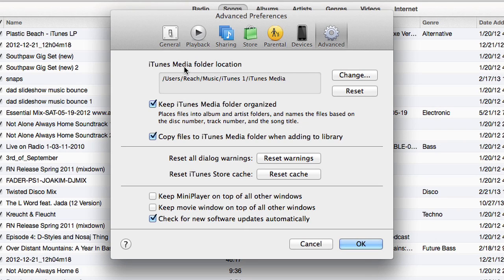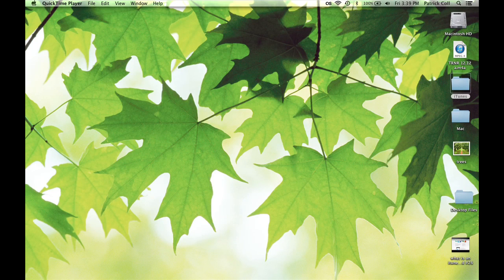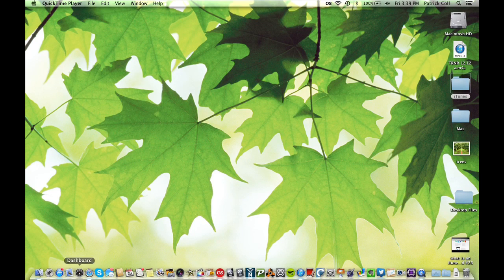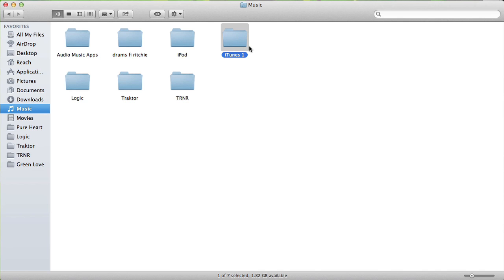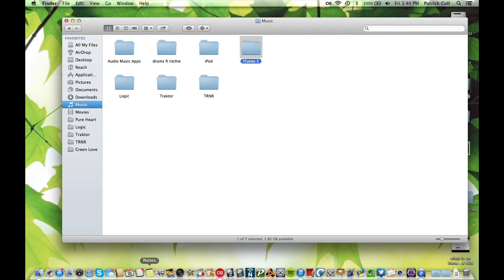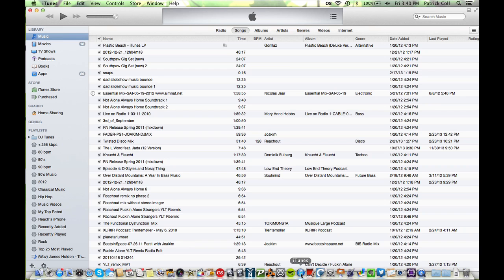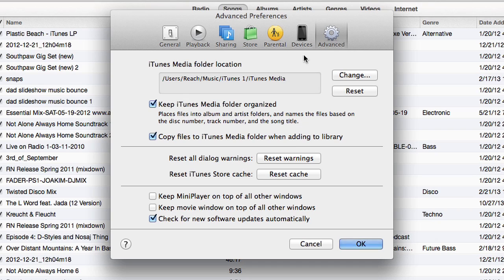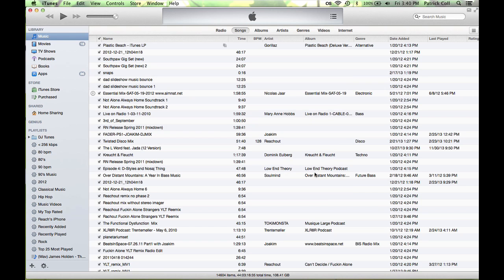How Do I Switch iTunes if I'm Switching Computers? : Help for iTunes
Switching iTunes if you're switching computers is something that you can do by logging into your account in a very specific way. Switch iTunes if you're switching computers with help from an expert who is proficient with all Apple products and able to provide OS/iOS instruction and troubleshooting in this free video clip.